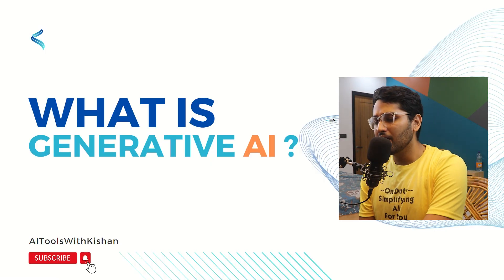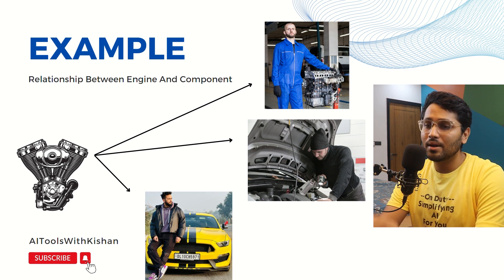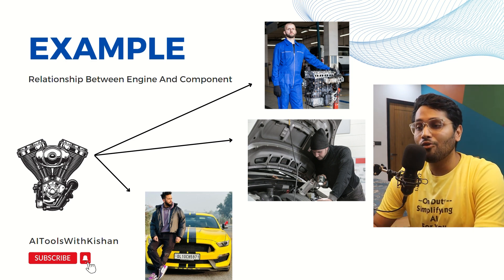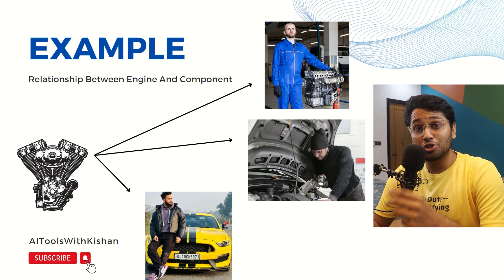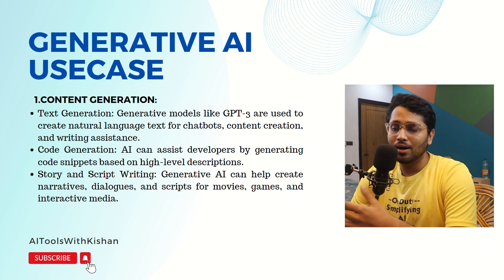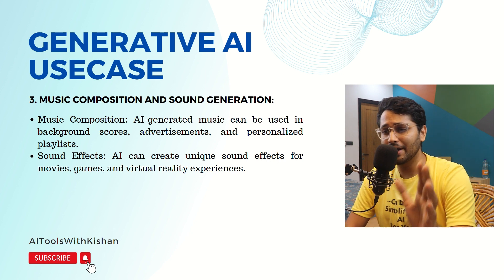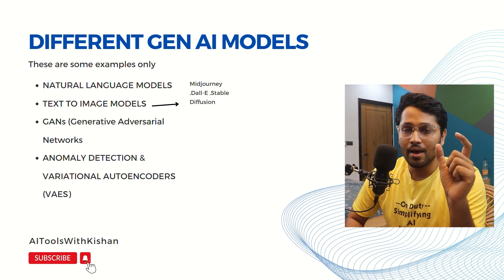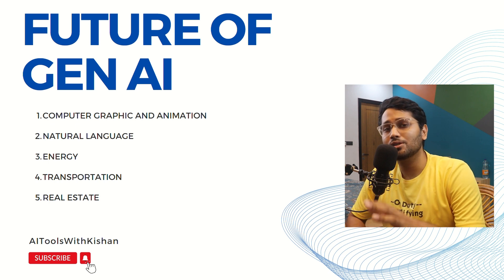Generative AI Explained | Generative AI Use Cases | Generative AI Applications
In This video, you will learn about Generative AI ,Its Usecases and the application